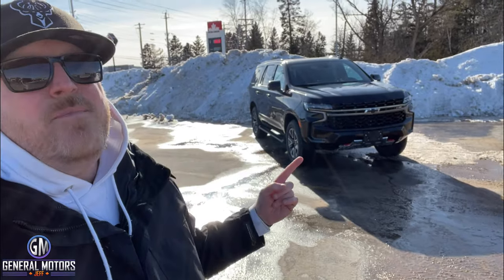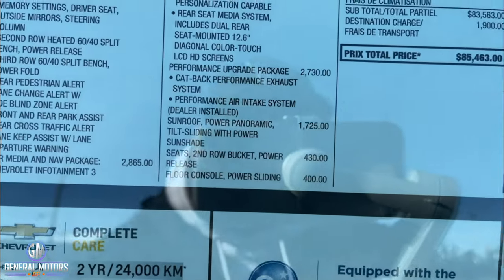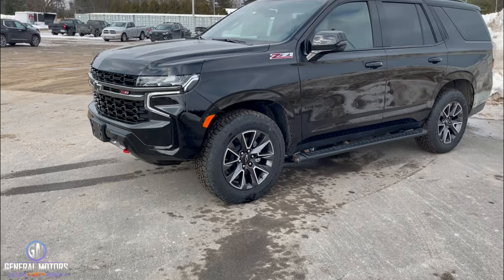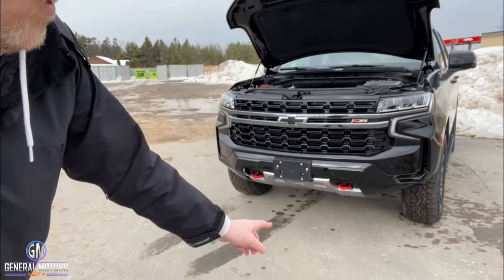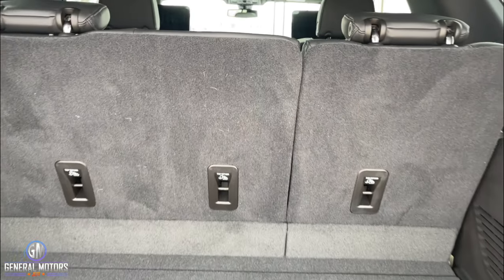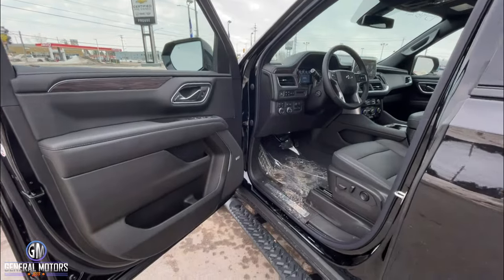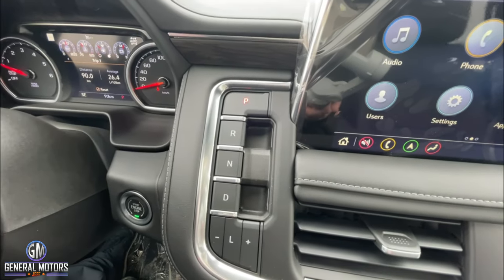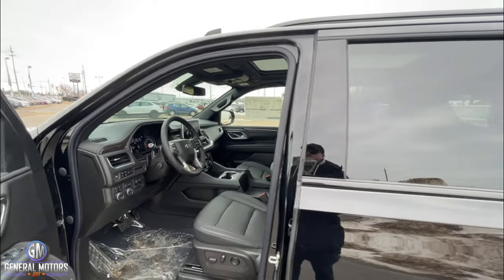2021 Chevrolet Tahoe Z71 with PERFORMANCE UPGRADE PACKAGE!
Here is my first look and review of the ALL NEW, and amazing, 2021 Chevrolet Tahoe Z71 with the PERFORMANCE UPGRADE PACKAGE!